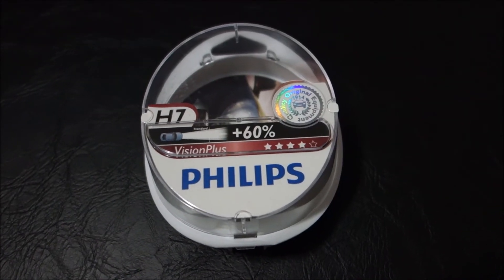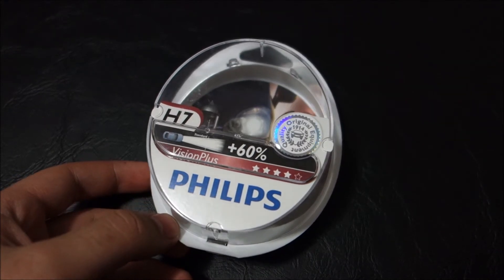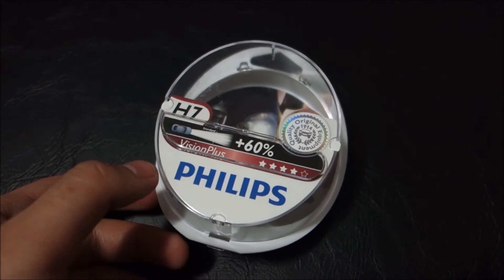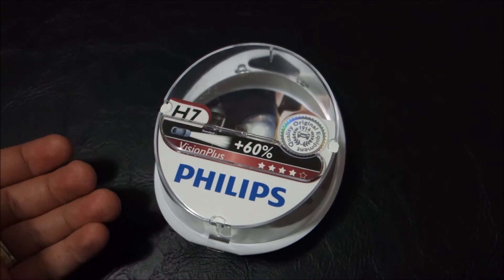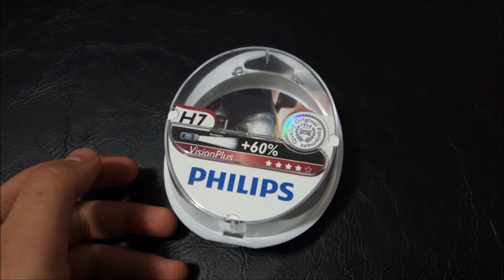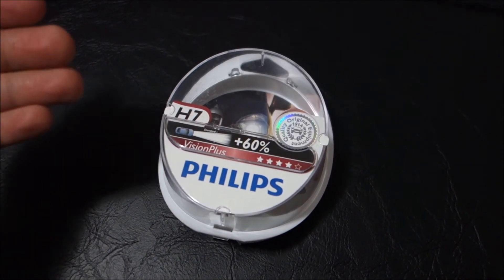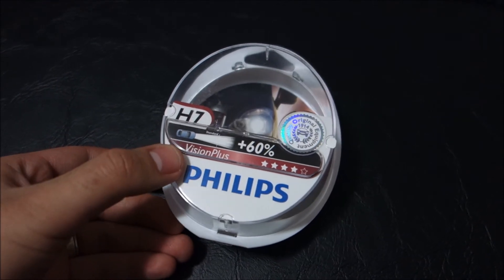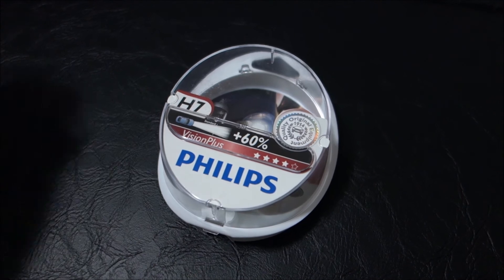Philips Vision Plus +60% vs standard H7 car bulbs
ATTENTION! BRIGHT FLASHING LIGHTS!
For me this is the best compromise between light temperature, brightness and longevity.